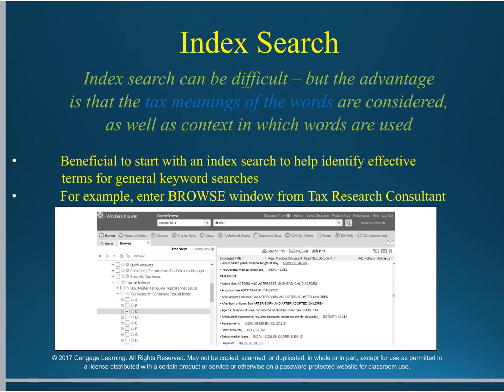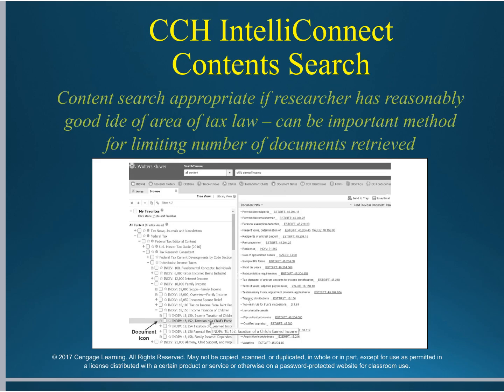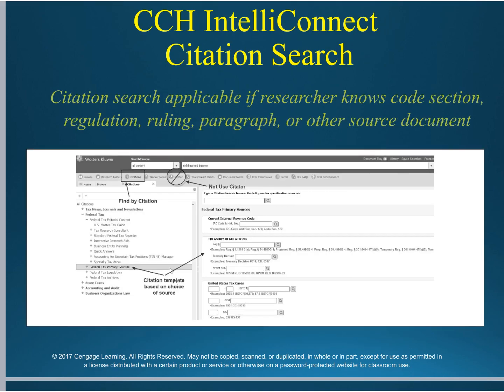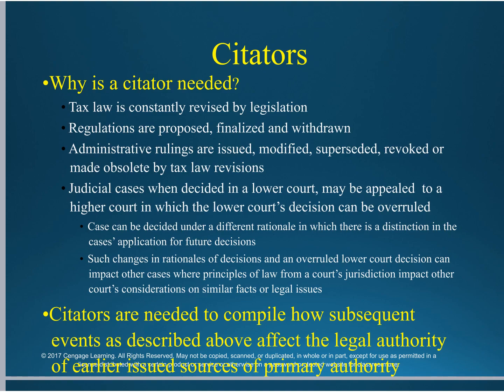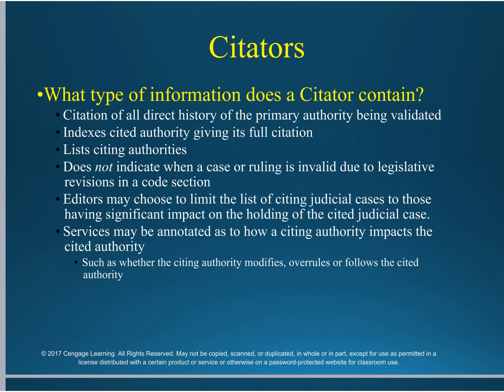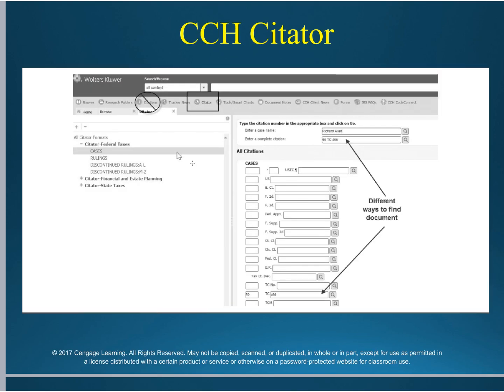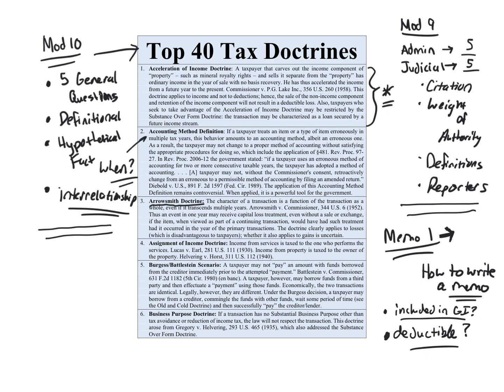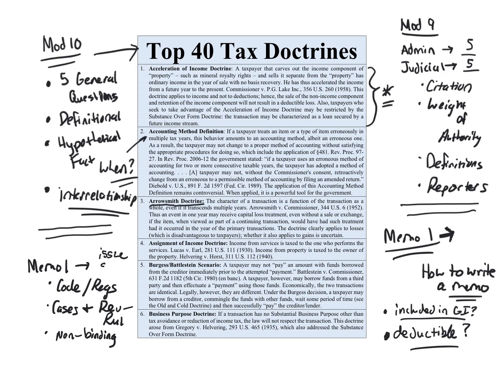TAX5065 - Review Session for Exam 3